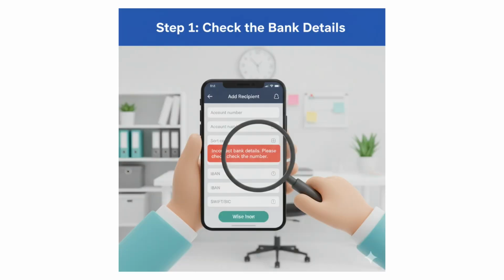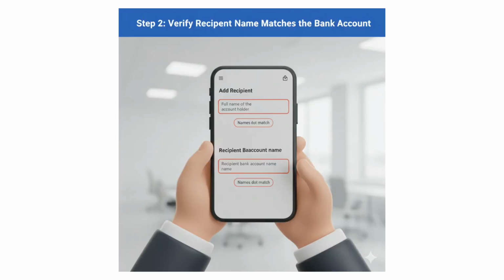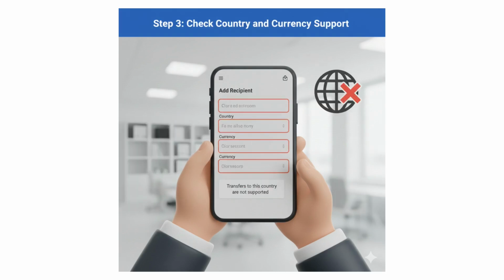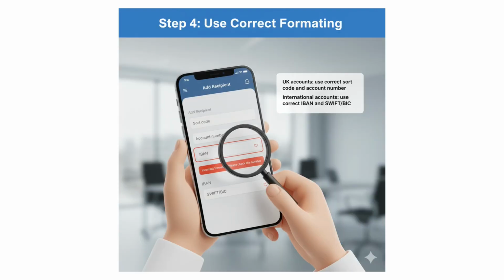Wise Bank Details Rejected ❌ How To Fix Payment Failures And Send Money Successfully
Frustrated because your Wise Bank Details Rejected? In this video, I’ll show you exactly how to fix rejected bank account issues and send money successfully. Learn why Wise may reject bank details, what to check, and the steps to ensure your transfers go through without errors.

✅ What You’ll Learn / Fix:
⚙️ Why Wise rejects bank details
📲 How to verify and correct account information
🔄 Steps to fix payment failures quickly
💡 Bonus tips to prevent future bank detail rejections

✅ Timestamps:
⏱️ 0:00 Intro
📶 0:20 Why Wise Bank Details Are Rejected
🧩 0:55 Check Account & Payment Information
⚙️ 1:35 Correct Bank Details Step-By-Step
📲 2:10 Contact Wise Support If Needed
💡 2:45 Bonus Tips To Avoid Future Rejections
✅ 3:20 Wrap-up

✅ Why Watch This Video:
🔧 Quickly fix rejected Wise bank details
📶 Send money safely and without delays

✅ Who This Helps:
💳 Wise users whose bank details are rejected
📱 Anyone sending or receiving money through Wise
🏠 Anyone frustrated by failed payments

💬 Comment if this solved your bank details issue